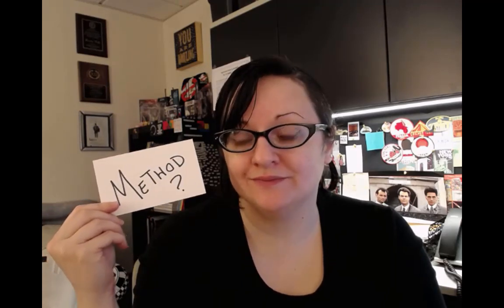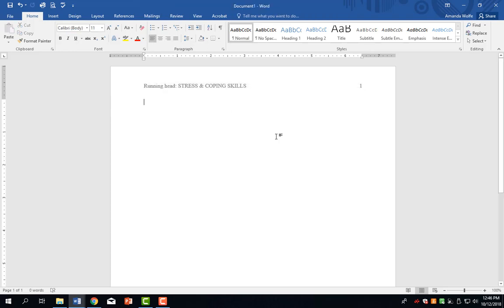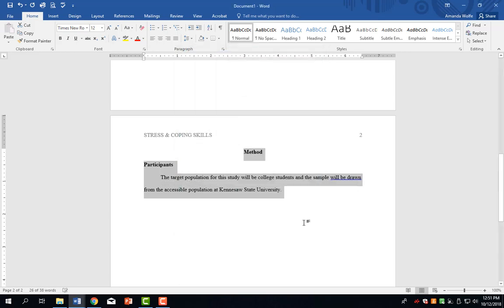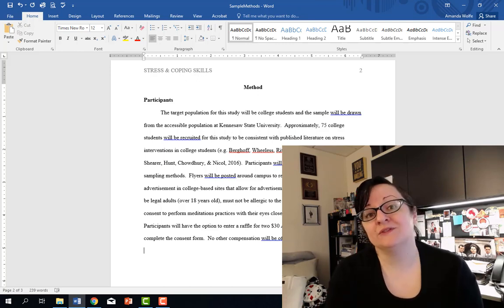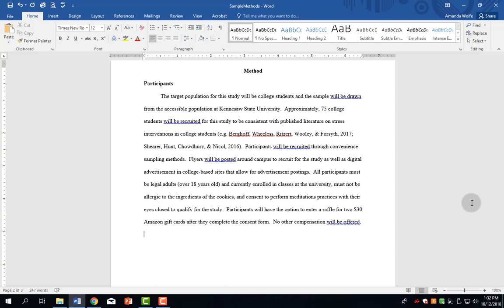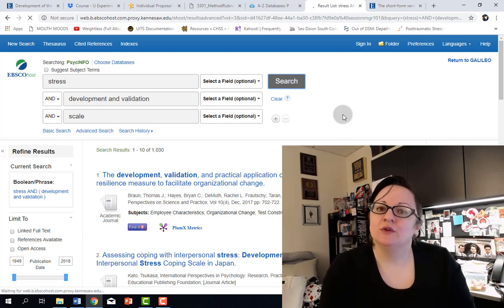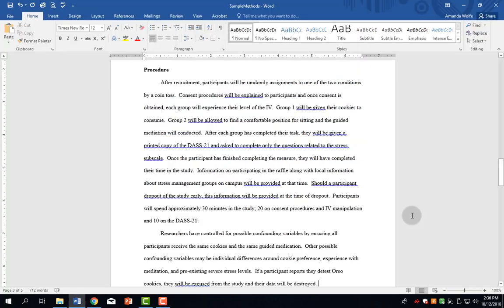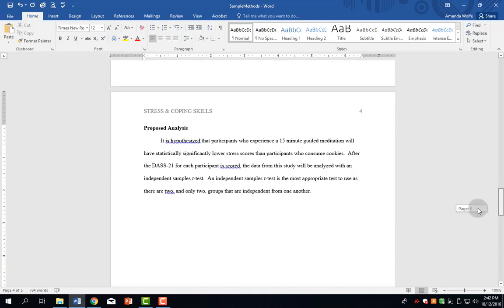3301: Writing Your Method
The video will walk you through how to write your Method Section for Psyc 3301 given my rubric and requirements.